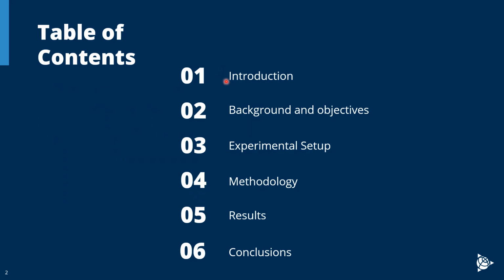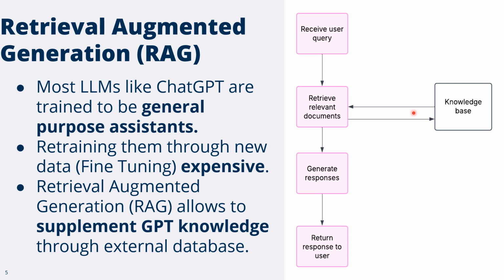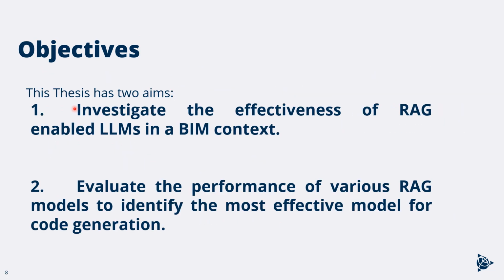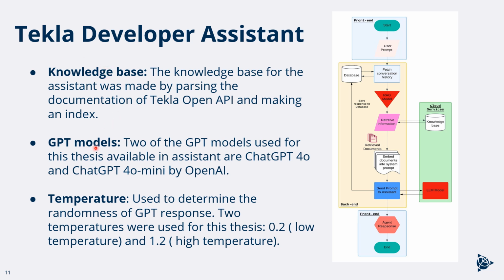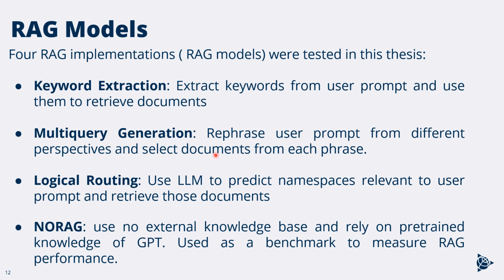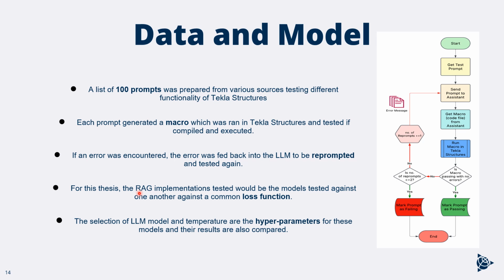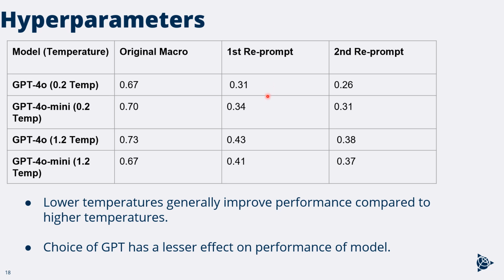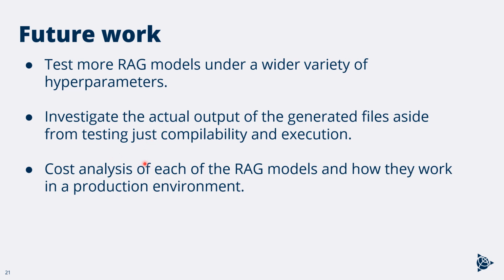Optimized Code Generation in BIM with Retrieval-Augmented LLMs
Master thesis presentation by Muhammad Jahanzaib Naveed.